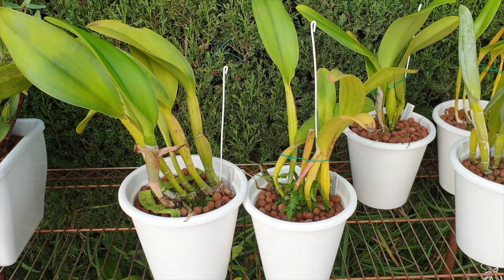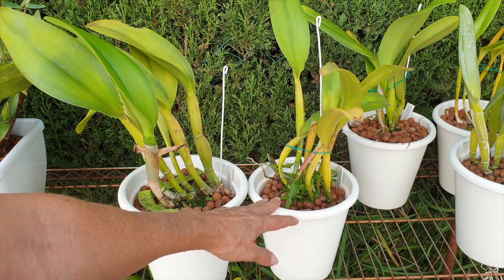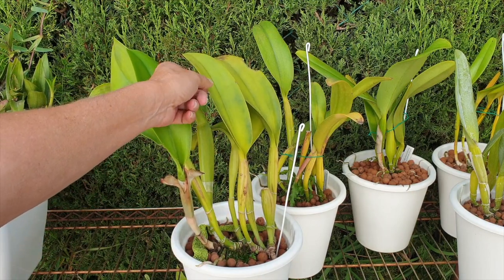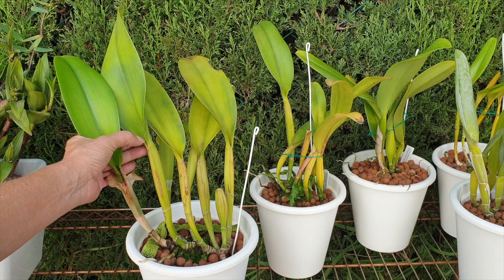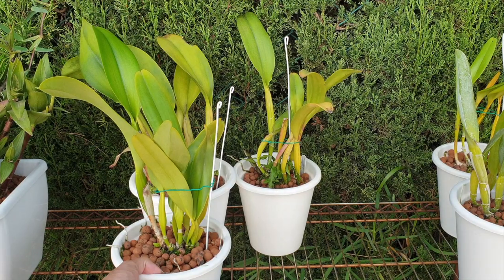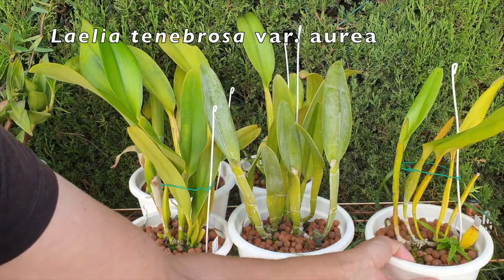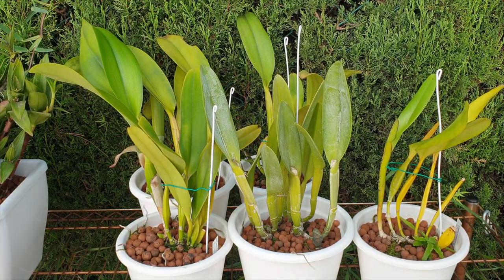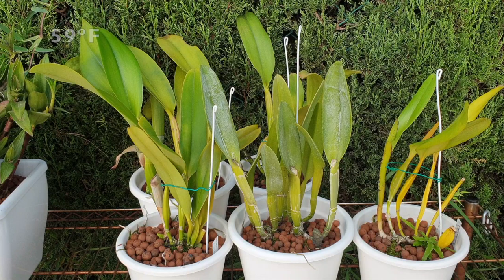Rhyncholaeliocattleya Sung Ya Green | Help!! WHY wont they bloom?? 👀😣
Light ✅ Strong growths ✅ Mature orchid ✅ Fertilizer ✅ WHY are they not blooming? Yes, I have two of them 😅
My environment:
Mediterranean climate, hot summers / mild winters
45% - 85% humidity, with regular airflow
Orchid growing supplies:
               Seramis, Akadama
Water: Reverse Osmosis
Insecticidal Soap
General PPM: 300 Summer, or in active growth
                          150 Winter, RO Water and KelpMax only